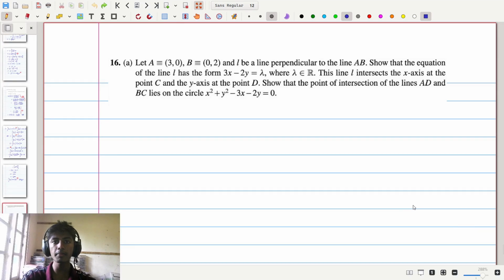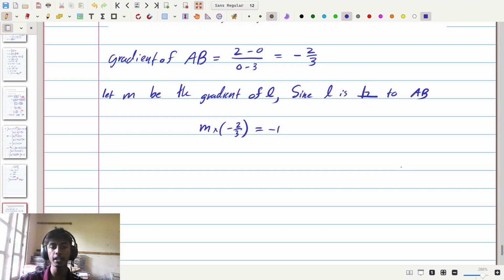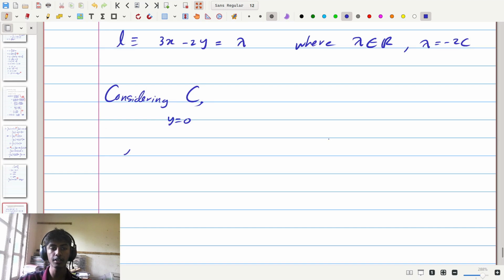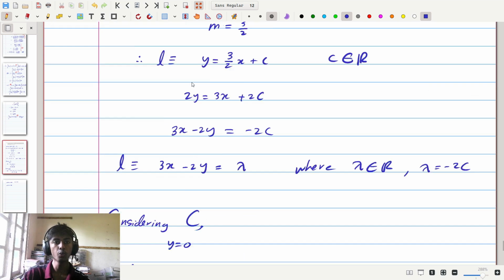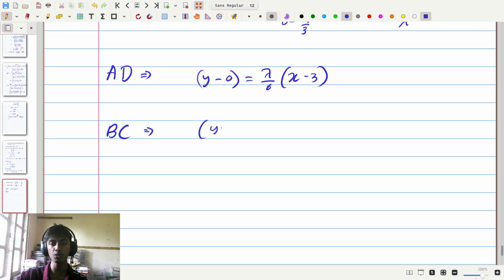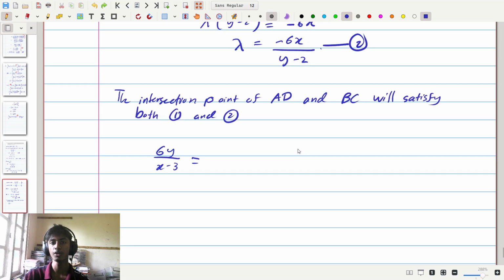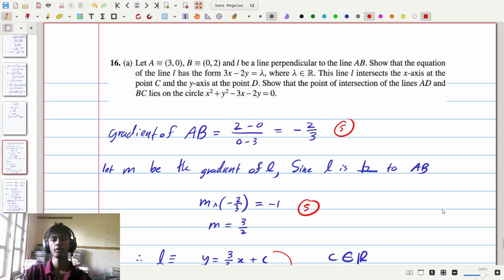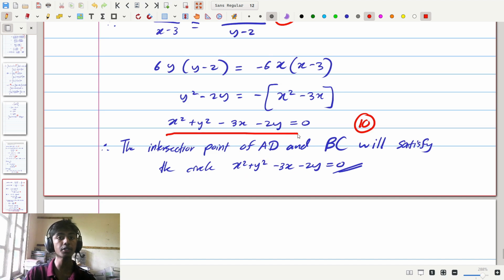Paper 1 Part B Q16a (Line and Circle Question) 2026 AL Combined Mathematics Paper Discussion